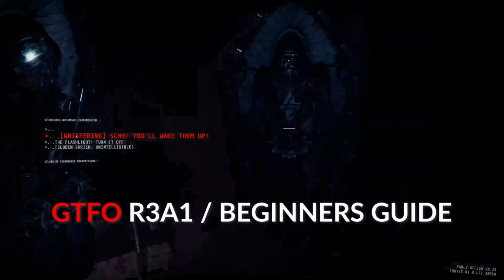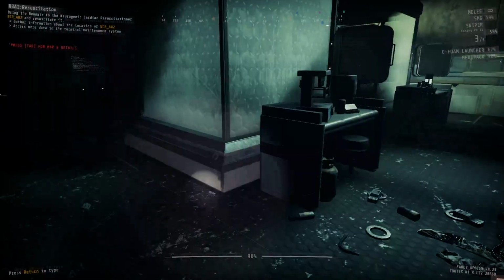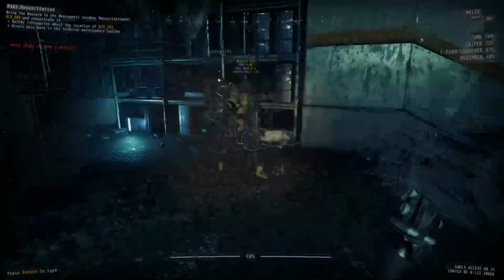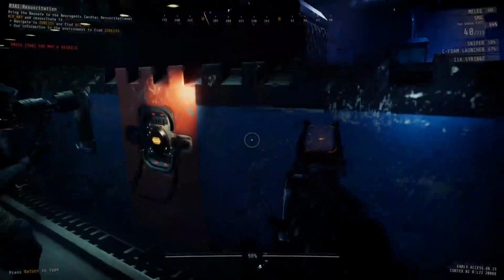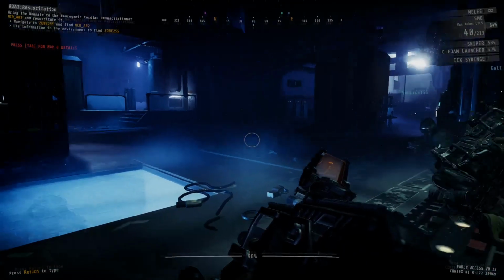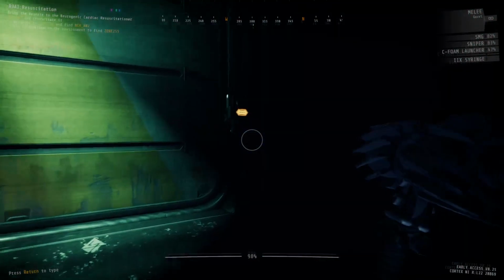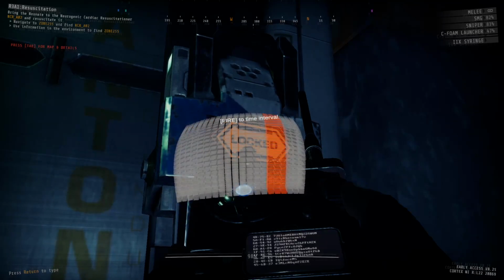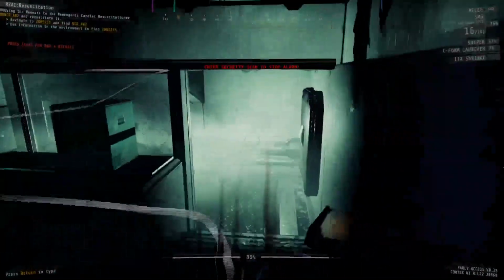GTFO: R3A1 Guide (Beginners Guide)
This is a GTFO beginners guide for the R3A1 level.

GTFO is an incredibly challenging 4 player coop horror game.

If there's interest I'm more than happy to make this a little series and release a guide for each level.

As always if you want to get involved and have a chat check out my discord.

Oh and I've started streaming sometimes! I don't have a locked in schedule yet but if you see me streaming you should stop by and have a chat!